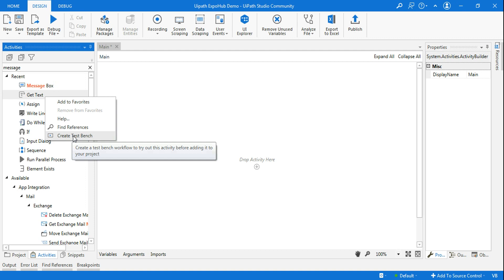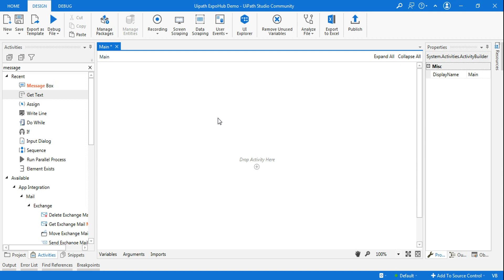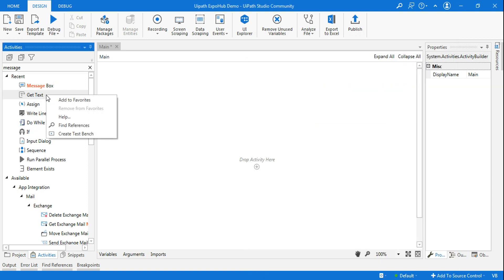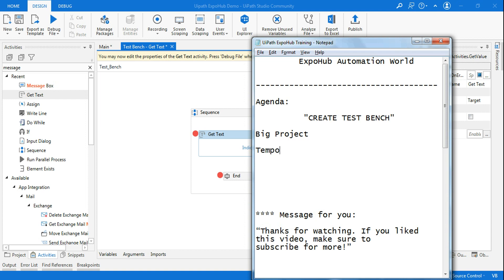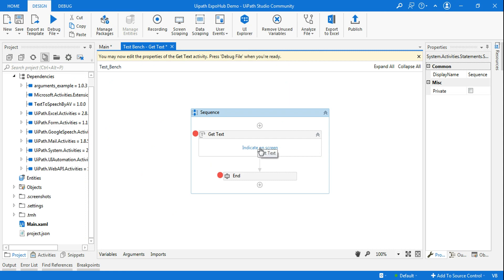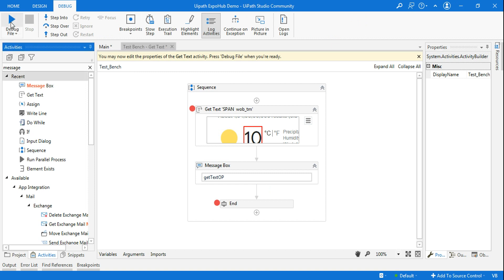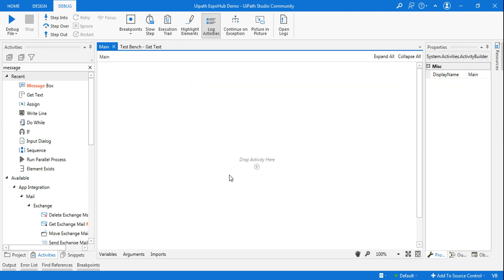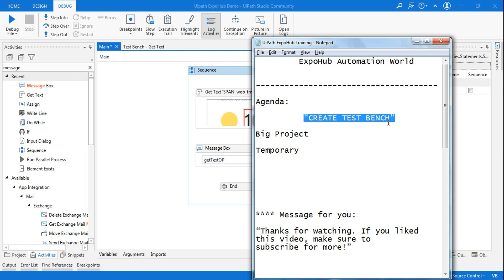The Create Test Bench in UiPath | By Rakesh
: Create Test Bench in UiPath is an useful feature. I have explained details of when you can use it and how useful it is. The create test bench allows you the creation of Automation builiding blocks, which can be tested and added to the final workflow. Workflow that is created in the test bench is temporary. This needs to be saved or copied or pasted to main workflow as required. Let us watch the video completely and understand the create test bench feature of UiPath.